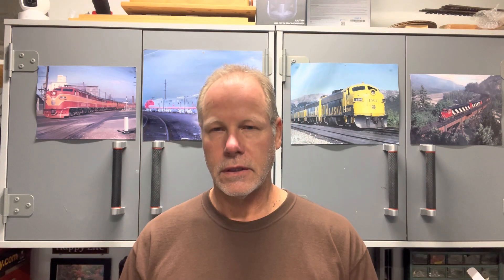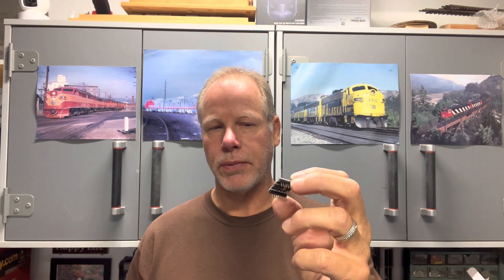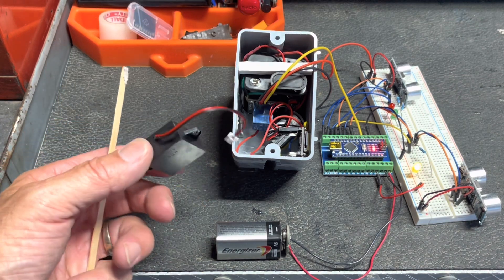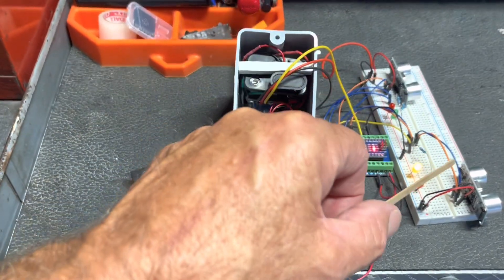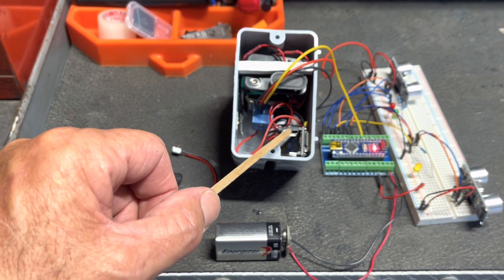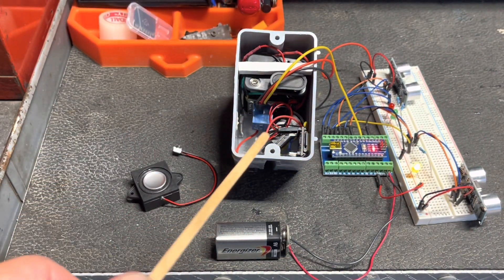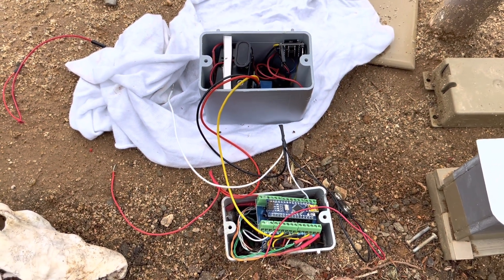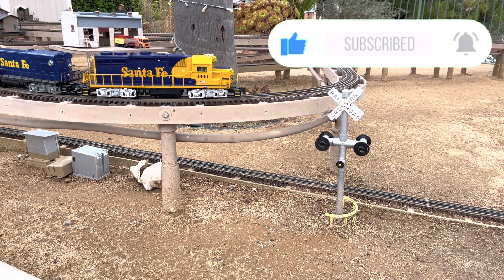Add Bell sound to Gate Crossing with DFPlayer and Arduino Nano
Here I show how I added bell sounds to the Gate Crossing project from a few videos back. Using the DFPlayer a small MP3 player small 8-ohm speaker and some minor code changes. The bell sound while the lights are flashing, just like a prototype railroad crossing.

My website is dedicated to the layout with more information on how the layout was built.
Check it out when you have a moment.